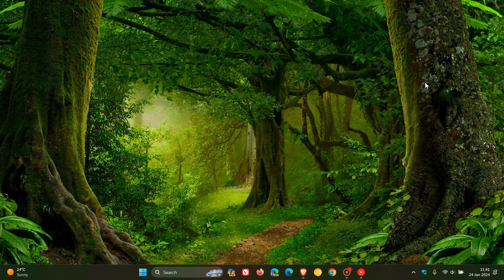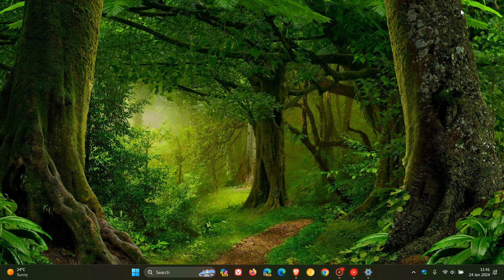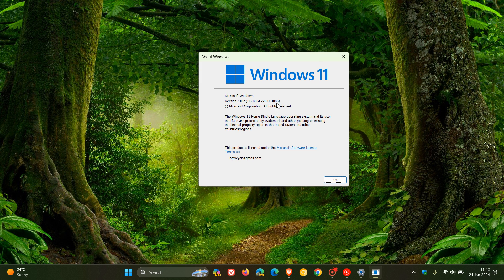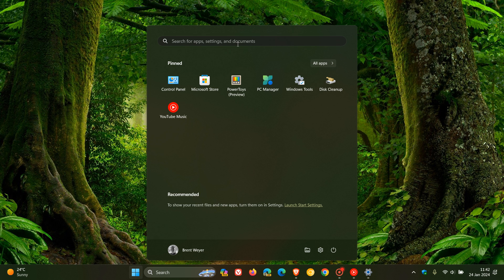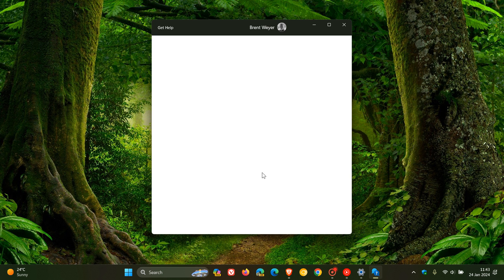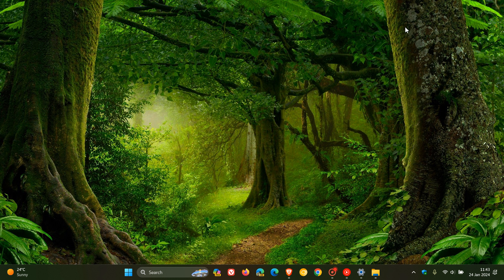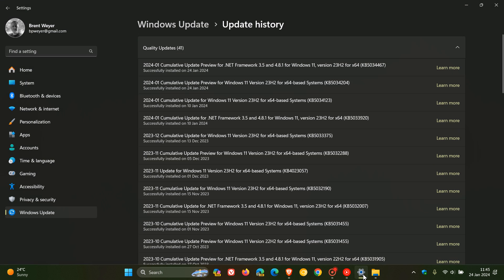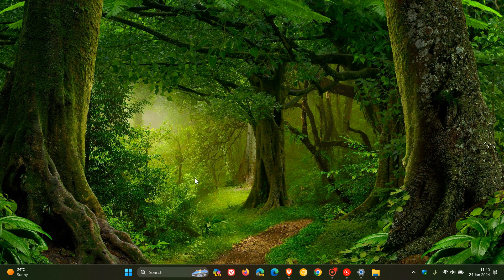Windows 11 KB5034204 Released with File Explorer Improvements + Bug Fixes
This latest optional update for January 2024, addresses an issue that affects certain types of 7-Zip files, addresses an issue that stops search from working, reduces the risk of a stop error, addresses two Known issues, addresses an issue that causes your device to stop responding, addresses an issue that makes the troubleshooting process fail, addresses an issue that affects the File Explorer Gallery, fixes Bluetooth issues and plenty more bug fixes. The update pushes version 22H2 to Build 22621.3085 and version 23H2 to Build 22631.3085.